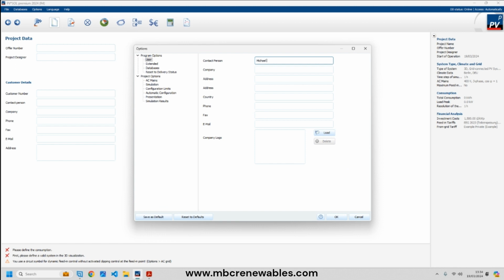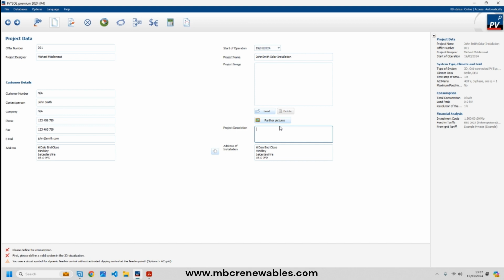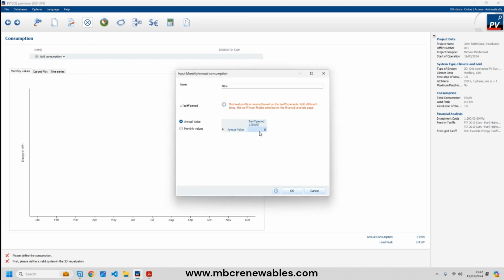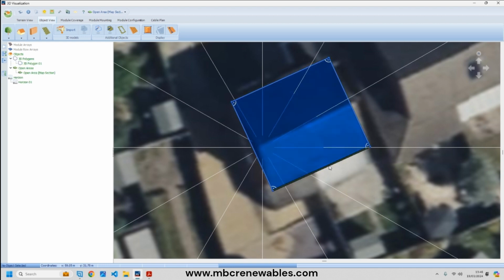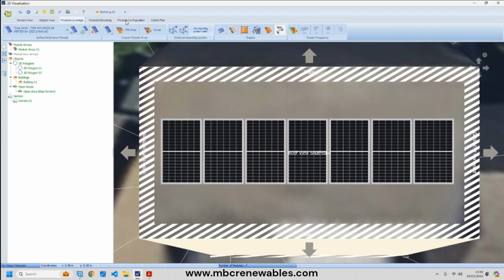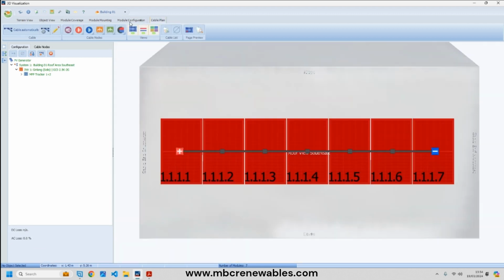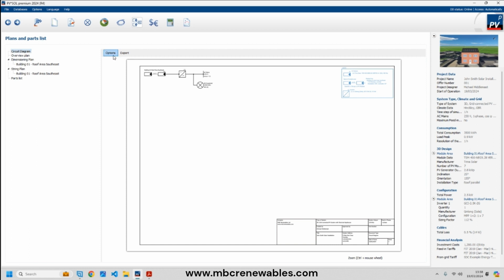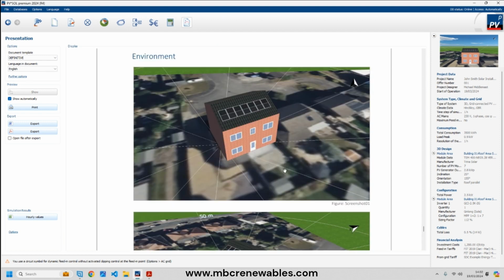PVSol Premium - Basic Residential Solar Array Tutorial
Welcome to a hands-on tutorial where you'll learn the ins and outs of creating a fundamental renewable energy design using Valentin Software's PVSol Premium.

Why MBC Renewables Ltd? 🌱

At MBC Renewables Ltd, our mission is to empower the future of energy by providing top-tier design, consultancy, and training services. We are dedicated to elevating the skill set of renewable energy professionals worldwide, helping them to innovate, design, and implement sustainable energy solutions with confidence.

Ready to Dive Deeper into Renewable Energy Design? 📚

If PVSol has captured your interest and you're hungry for more knowledge, we've got just the thing; our MBC103 Renewable Energy Design course.
Designed for both budding enthusiasts and seasoned professionals, this course is your gateway to transforming your passion into expertise.

Let’s shape a sustainable future together.⚡🌍